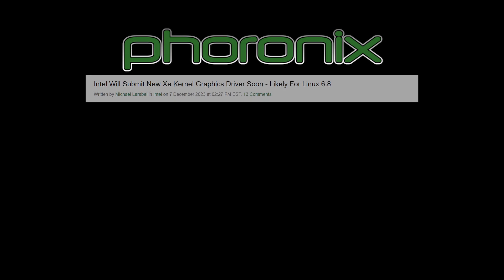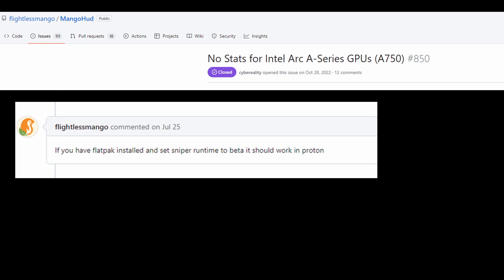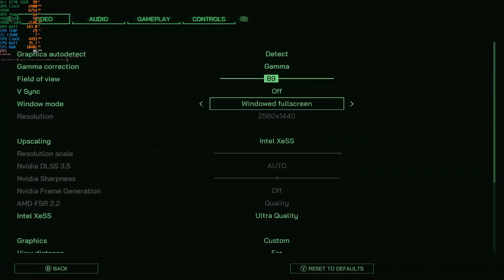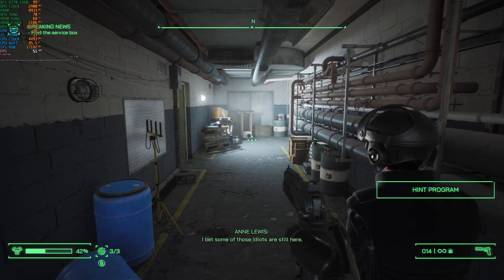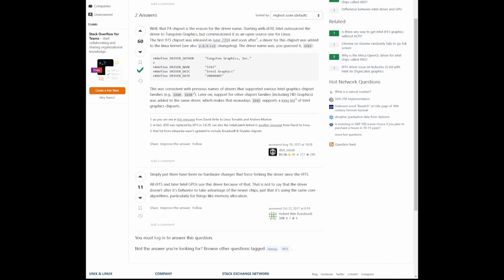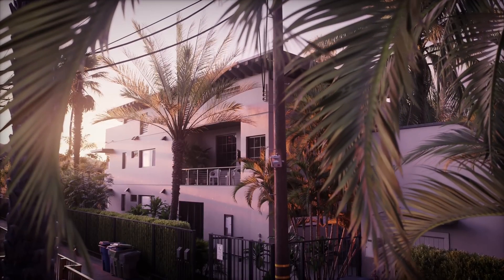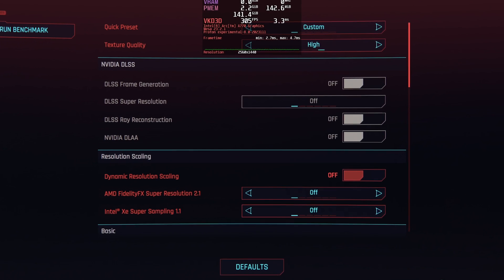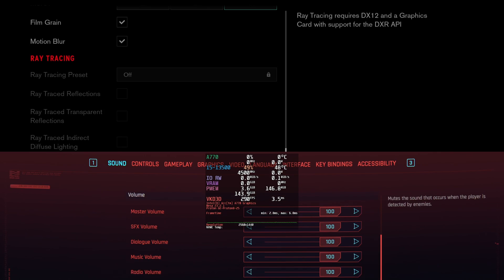Intel Arc Linux Xe Driver: My Feature Wishlist for Enhanced GPU Performance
As news circulates about the imminent (release candidate) launch of Intel's Xe driver for Linux, I'm excited to share the key features that I hope this new driver will implement, aiming to revolutionize the Intel Arc user experience on Linux, and making the Alchemist line of cards more competitive with GPU's from AMD and Nvidia.

Links to recent Phoronix articles regarding the forthcoming launch of the Xe driver for Linux: